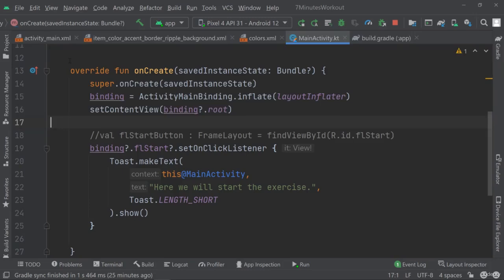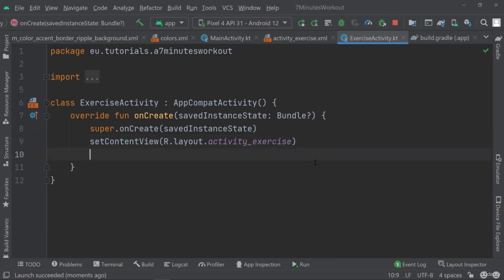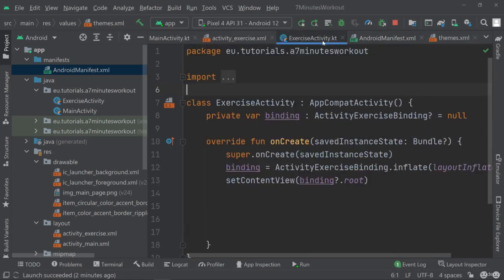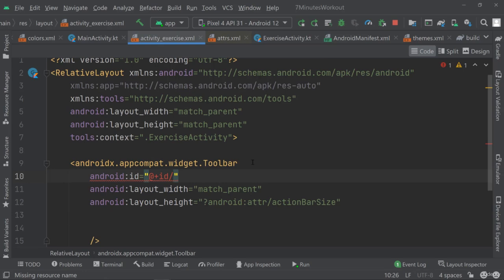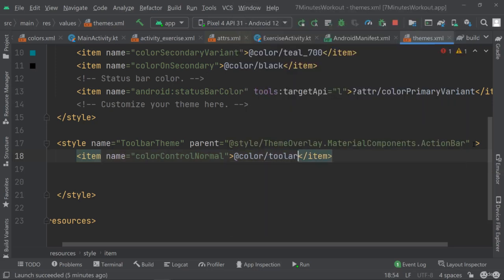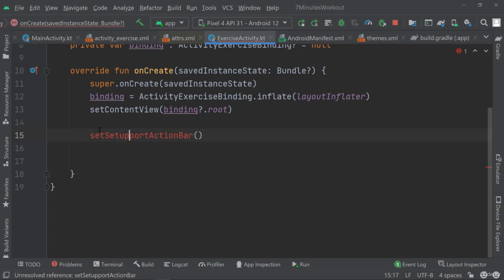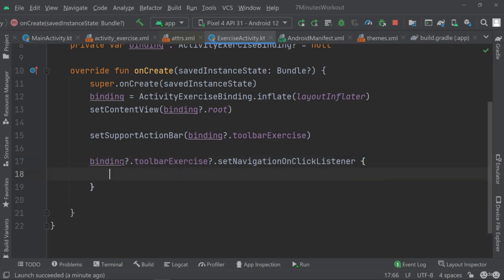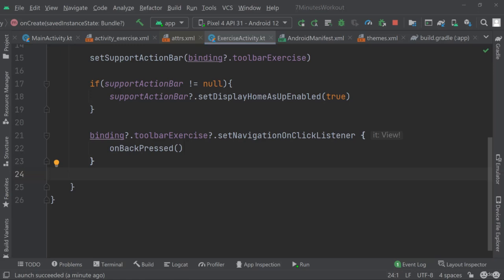301 - Adding The Exercise Screen Intents and Customizing our Toolbar